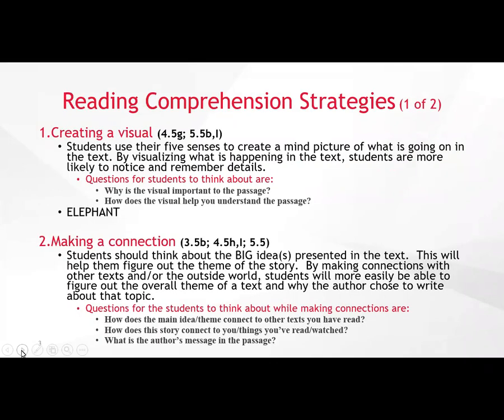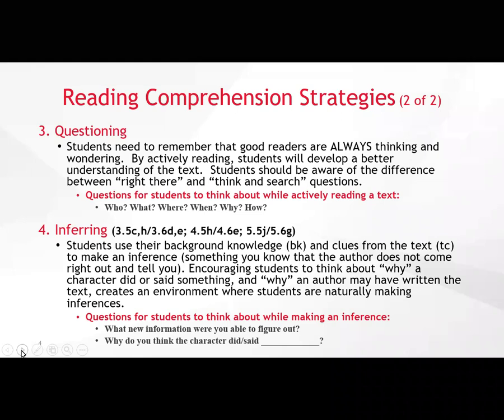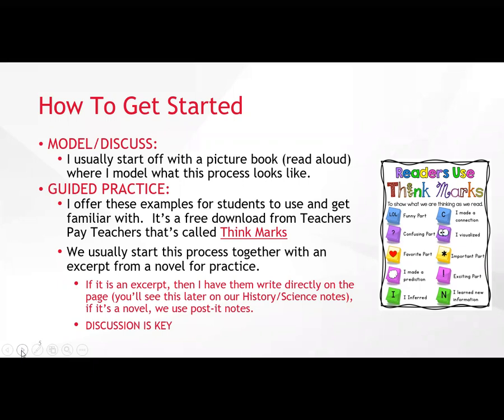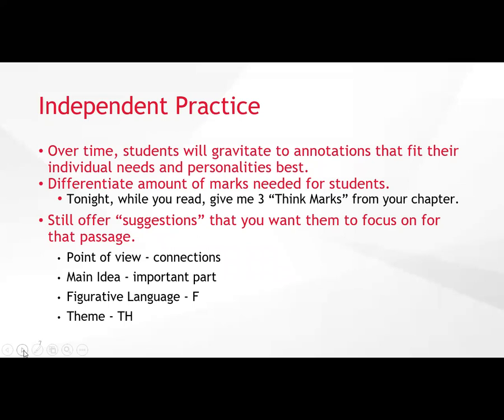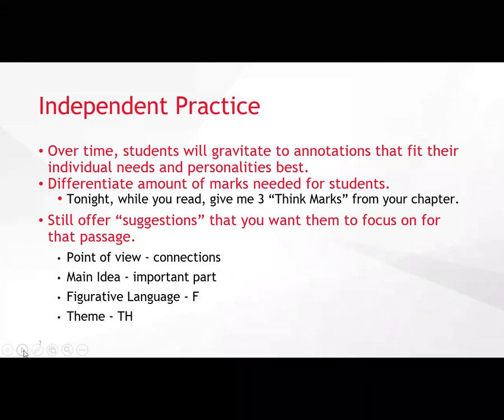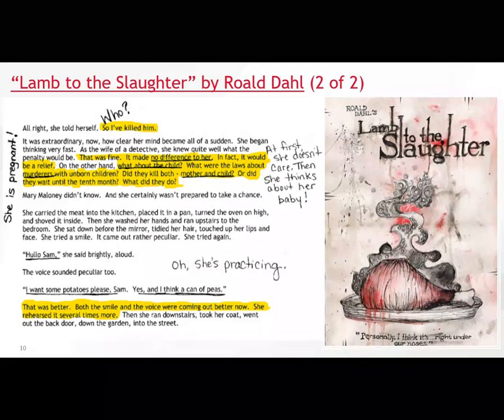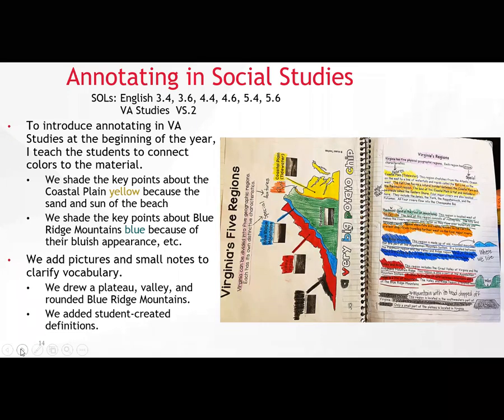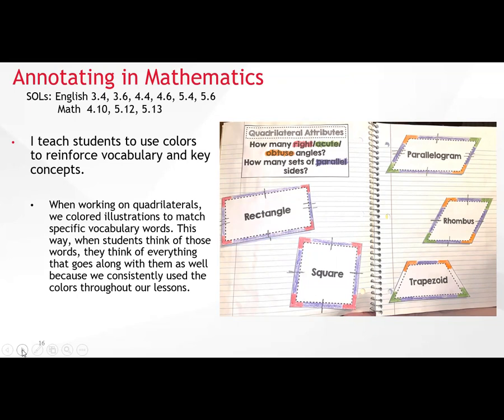Elementary Session: The Power of Annotating: A Strategy for Better Comprehension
This video is a recording of the elementary English SOL conference presentation provided August 2021.